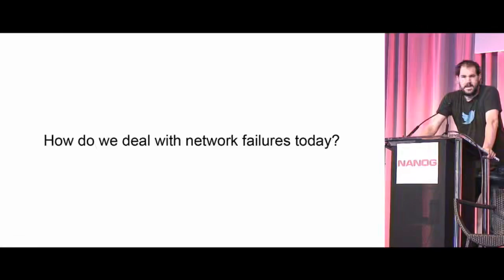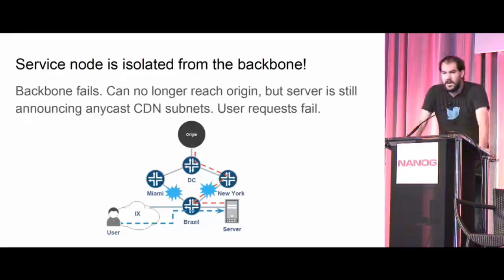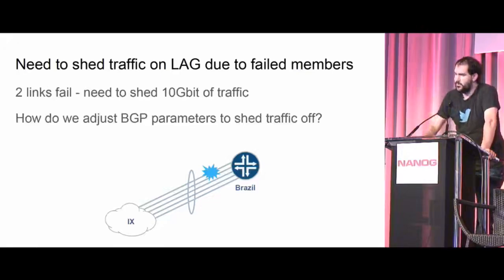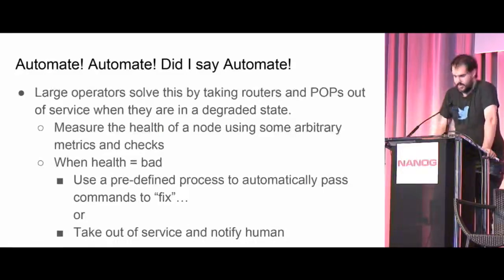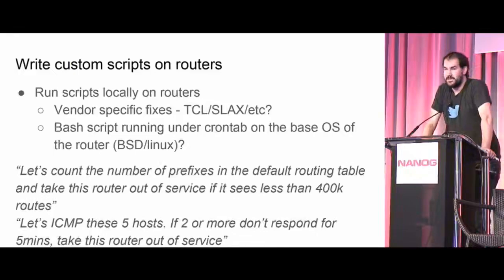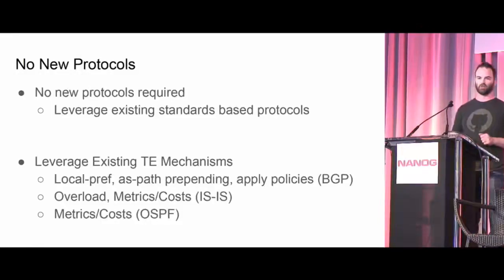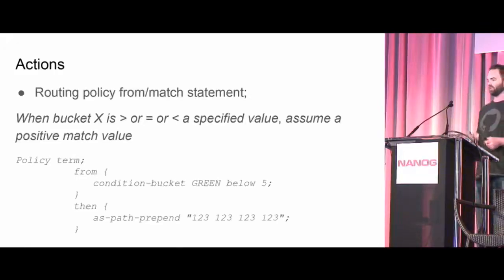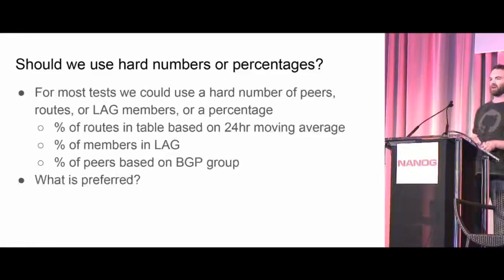Suffering Withdrawal an automated approach to connectivity evaluation